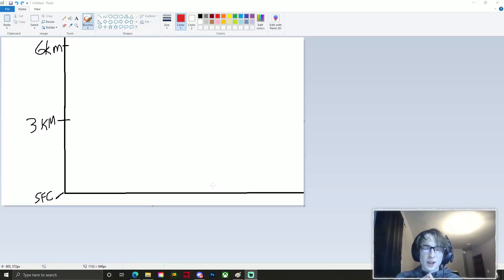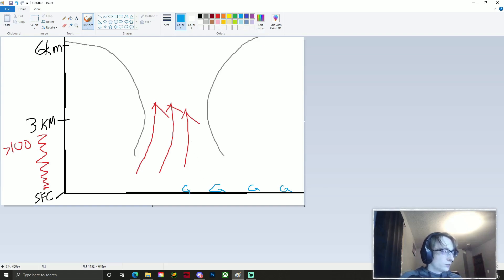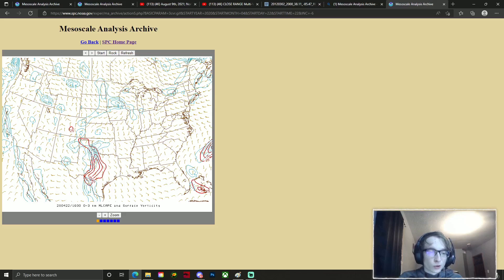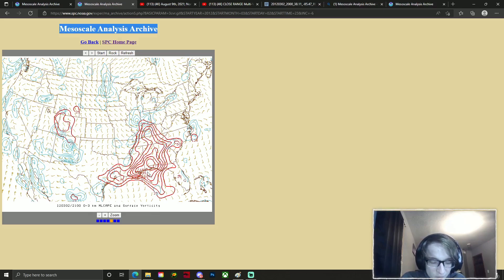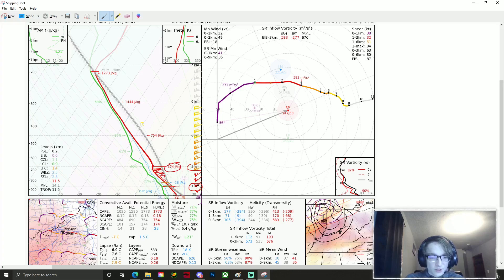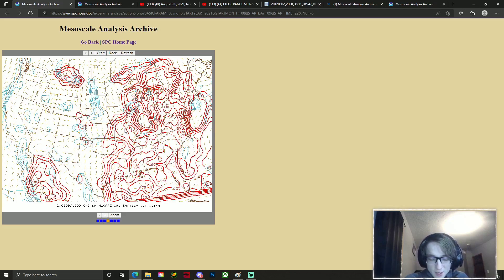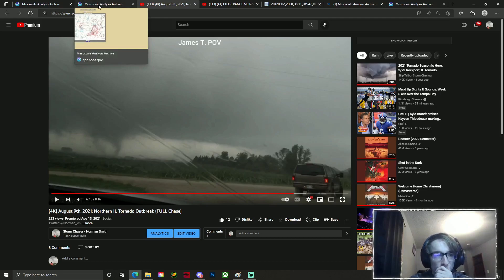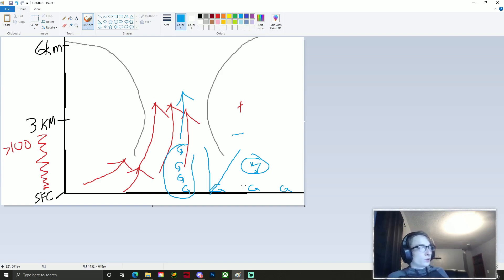Mesocale 101 - The "Cheat Code" & How It Supports Tornado-Genesis